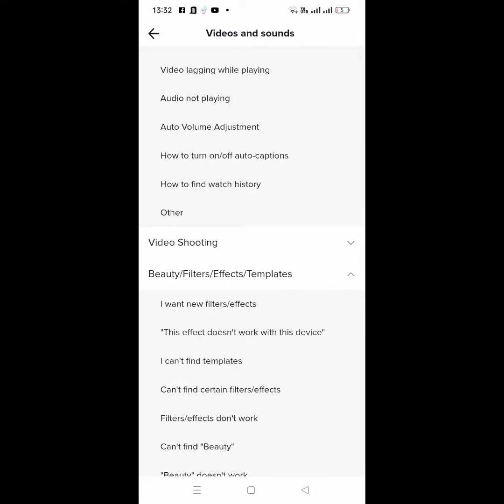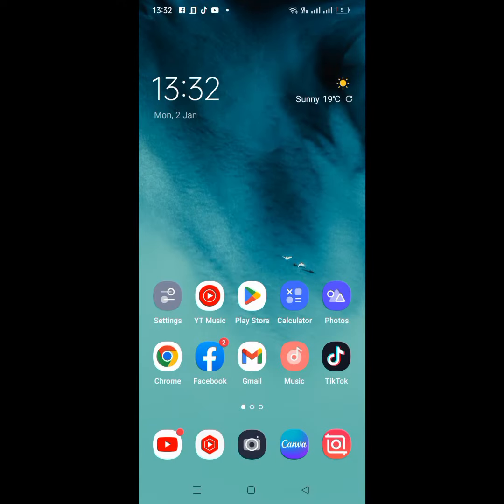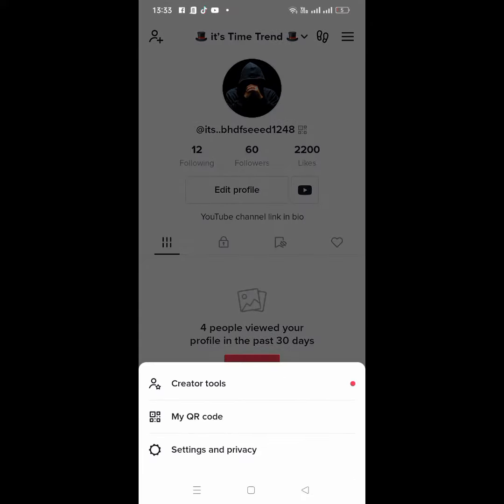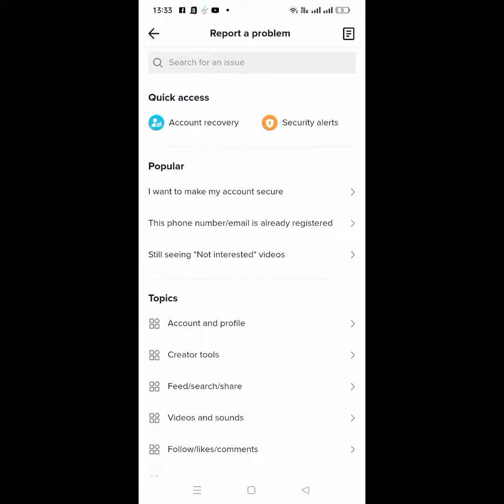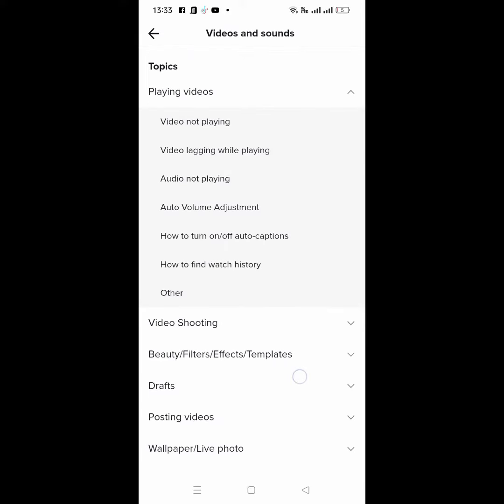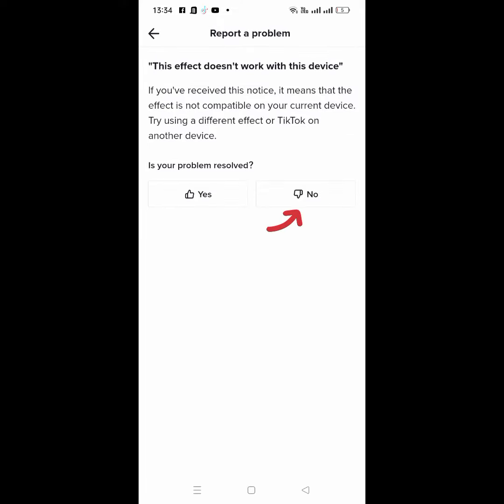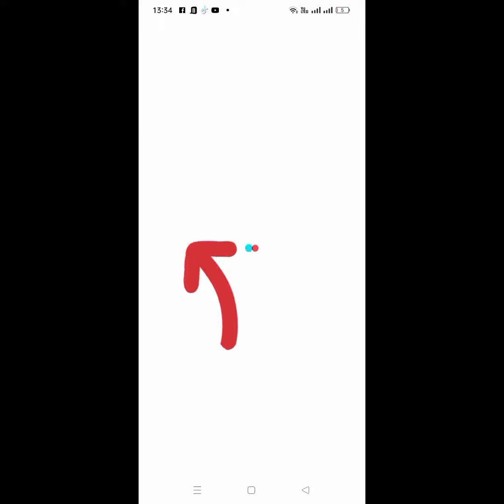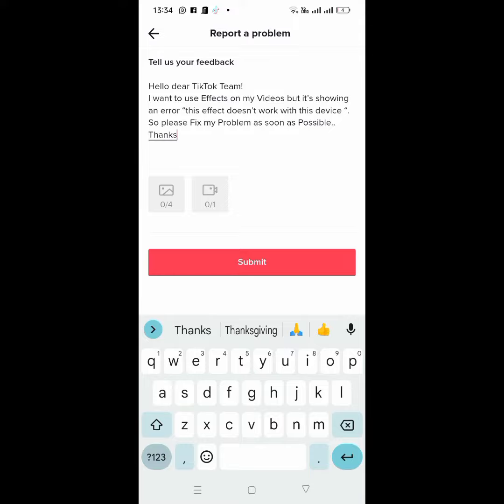How to Fix This Effect Doesn't Work on Your Device TikTok | 2023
Hi Everyone Well Come to My Channel. In this video I gonna Show you " How to Fix This Effect Doesn't Work on Your Device TikTok | 2023 " on Your iPhone and Android Phone .